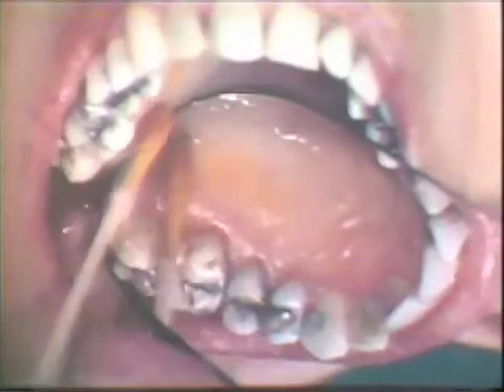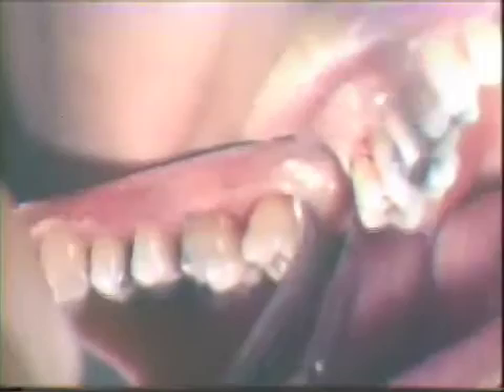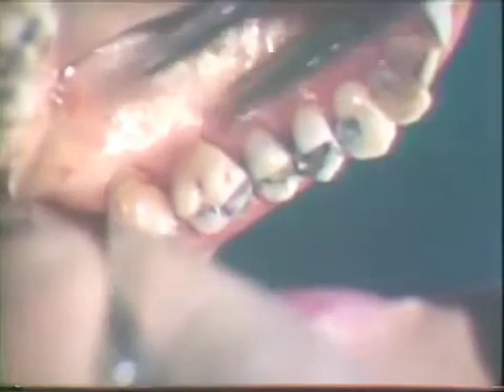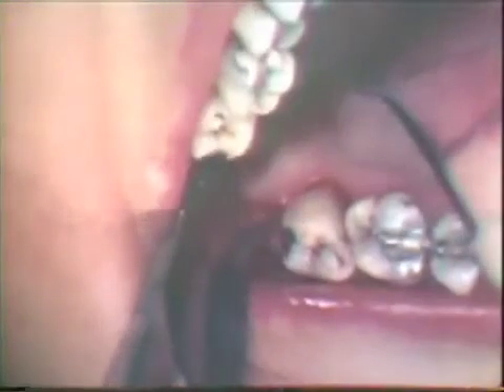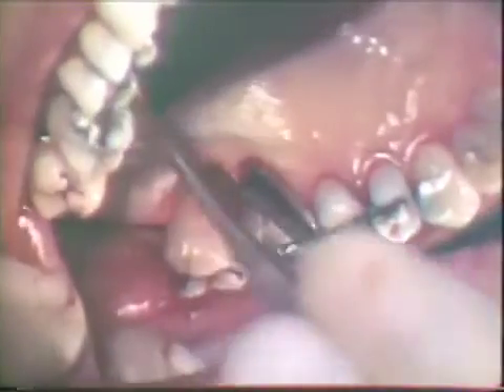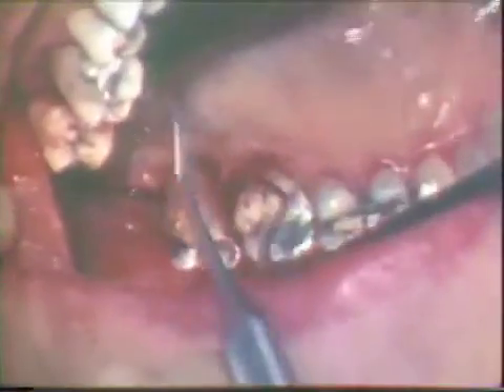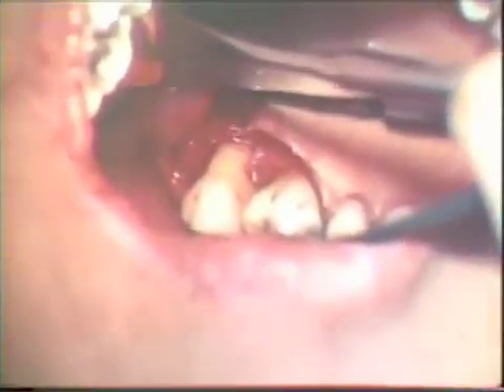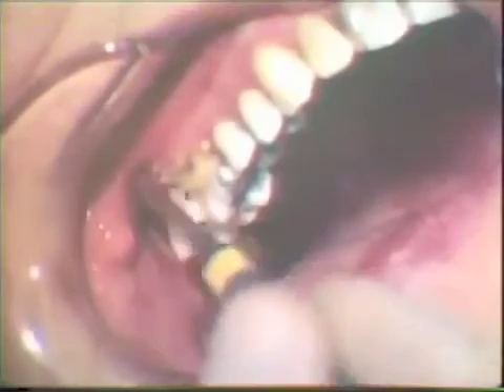Distal Wedge Maxilla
Shows the elimination of periodontal pockets of the distal surface of maxillary terminal molars using distal wedge.